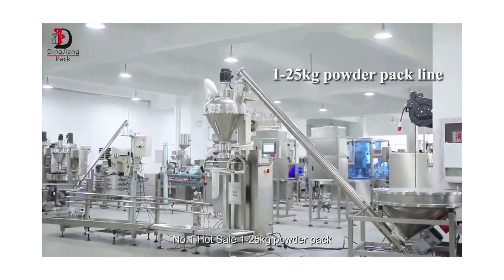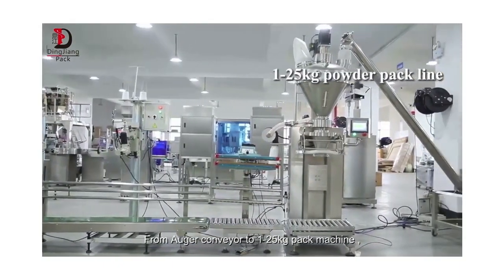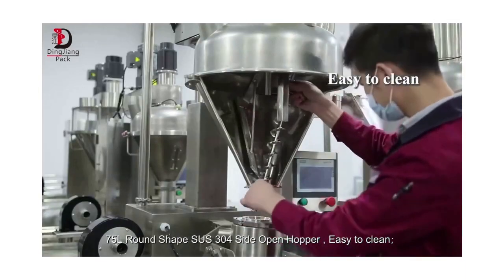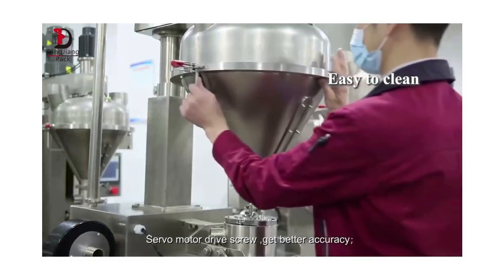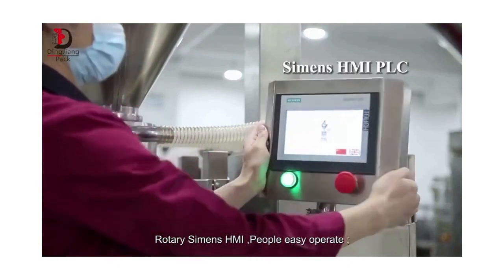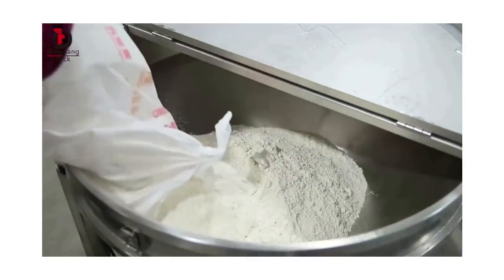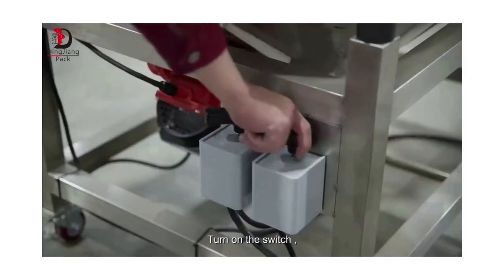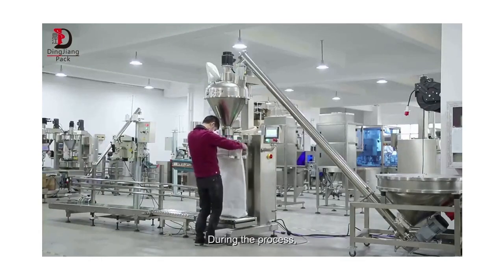Quality 1kg to 25kg Semi Powder filling machine Manufacturer | Supplier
Quality 1kg to 25kg Semi Powder filling machine Manufacturer | Supplier & manufacturers |.
Several considerations of   have been taken into account by our professional designers including size, color, texture, pattern, and shape.